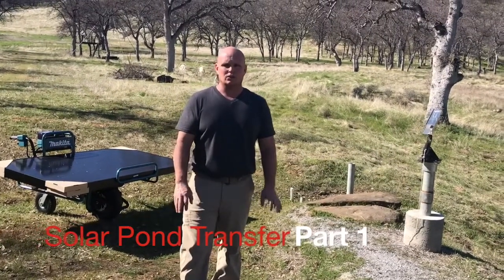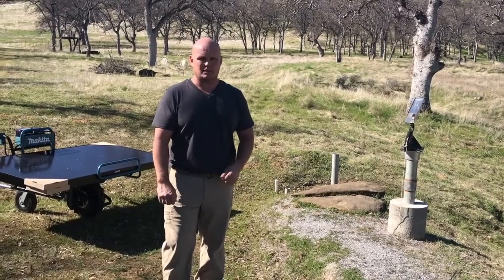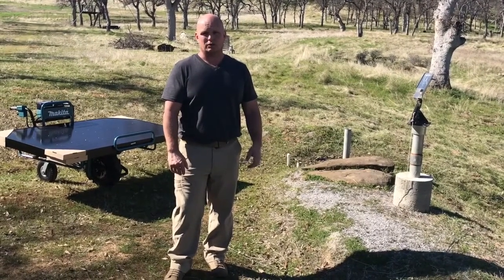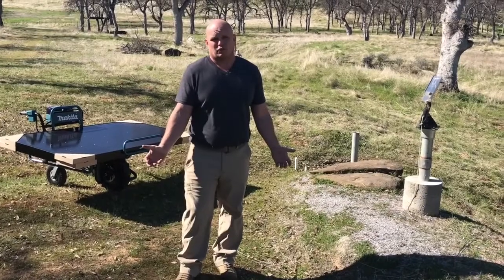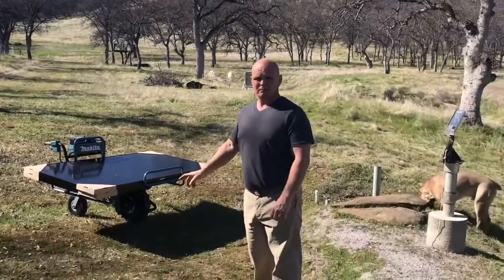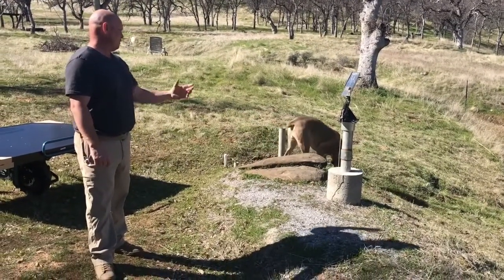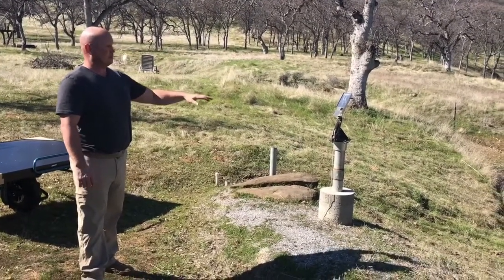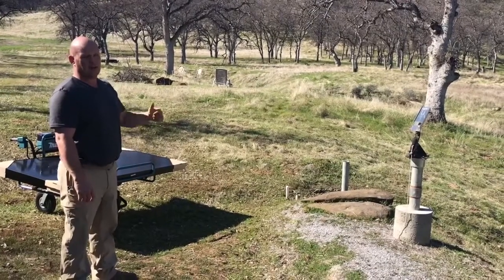Solar pond transfer pump Part 1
Were starting a new pond pumping project that will let us transfer from the main pond to the upper most one.  This is in preparation for the potentially bad fire season and future irrigation. We are going to use a Dankoff Solar Force Piston pump to transfer about 800’ before the pond goes dry.